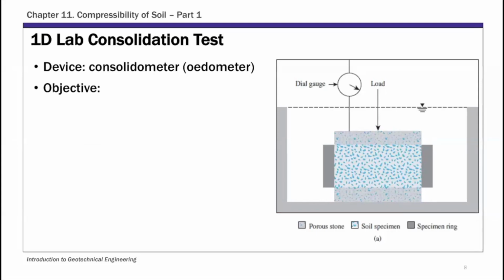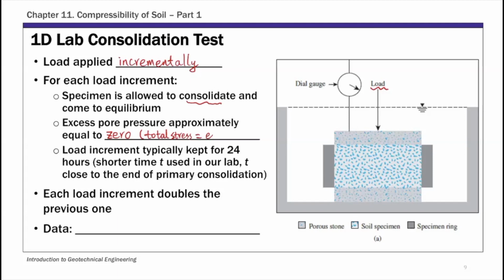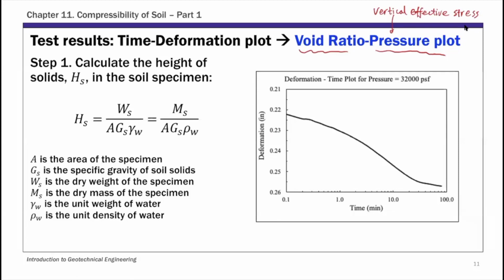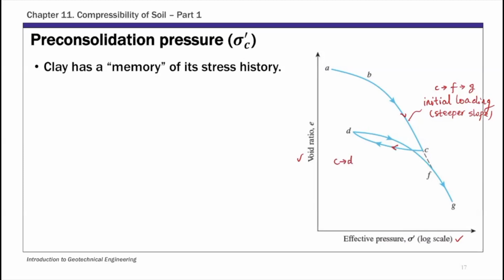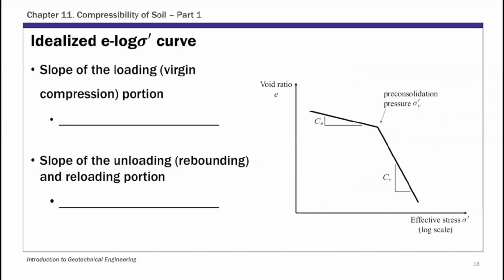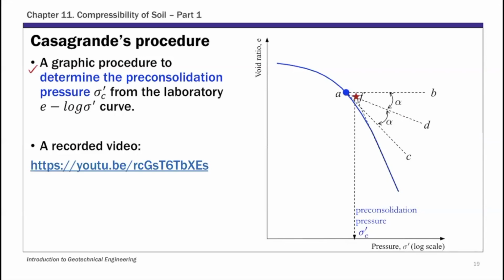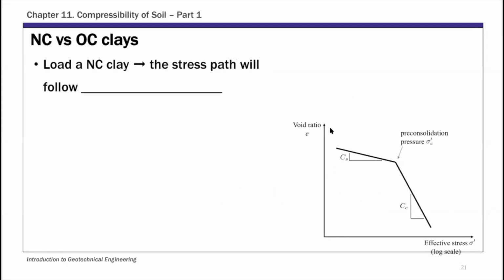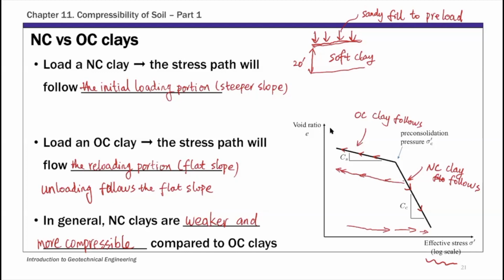Chapter 11 Compressibility of Soil - Lecture 1B: 1D Consolidation Test Basics